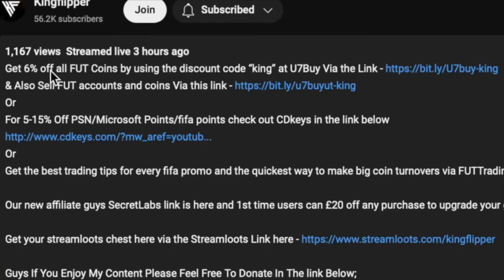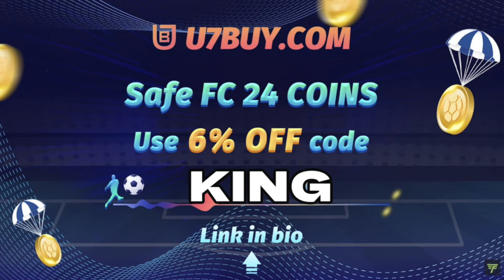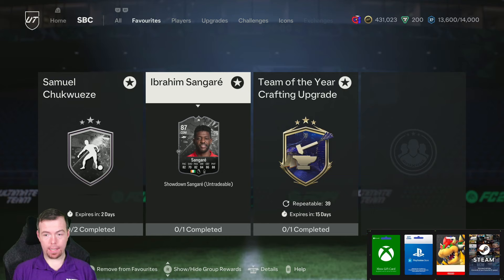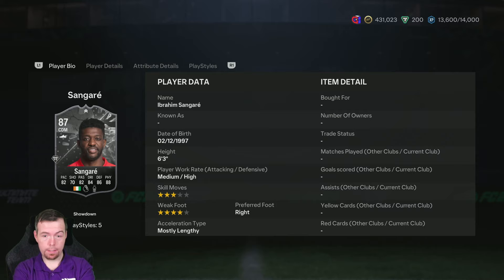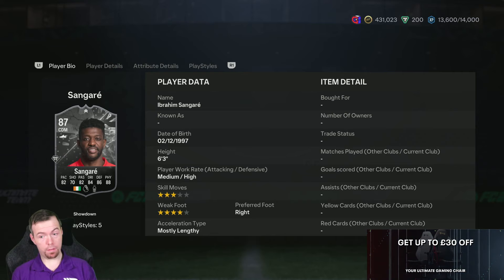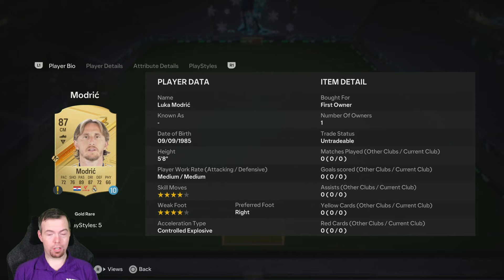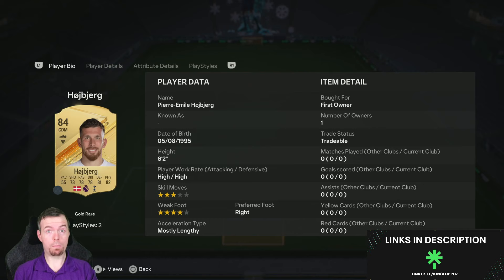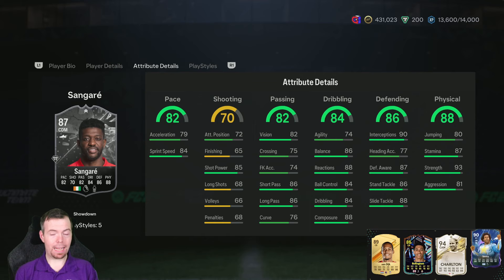Showdown Ibrahim Sangare SBC Completed | Tips & Cheap Method | EAFC 24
yo guys welcome to another Showdown sbc video, this is the Ibrahim Sangare SBC, hope it helps and hope you help out the channel